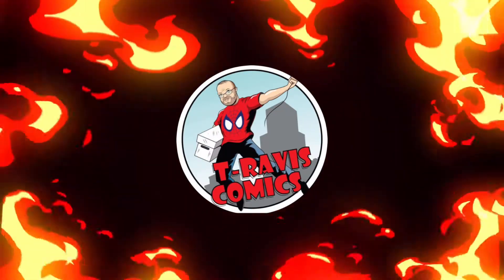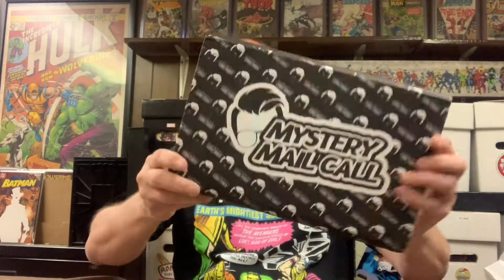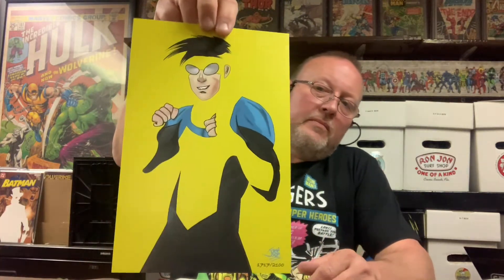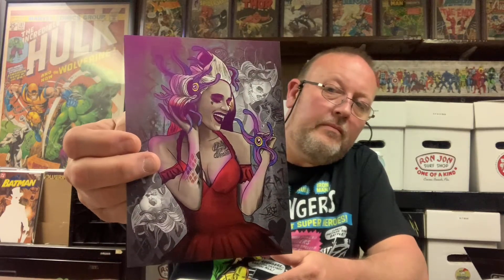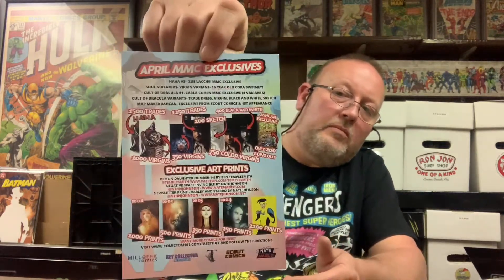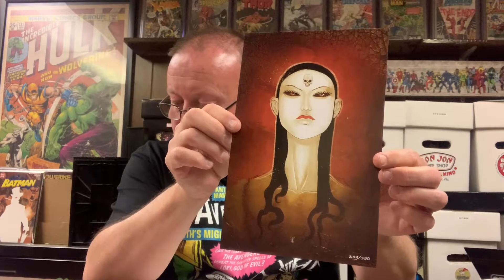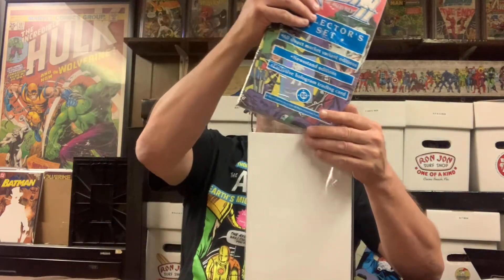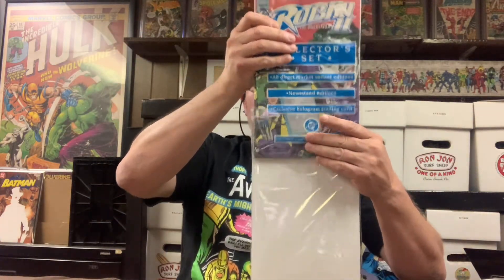Comic Tom 101 Mystery Mail Call unboxing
Comic Tom 101 April mystery mail call